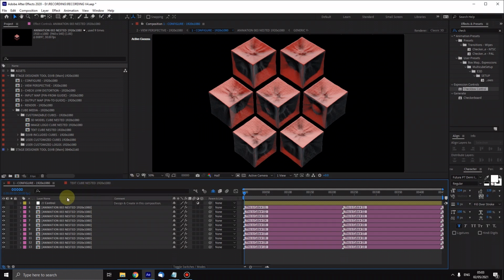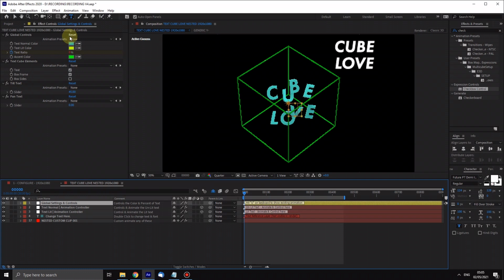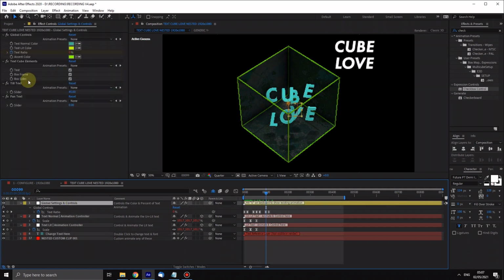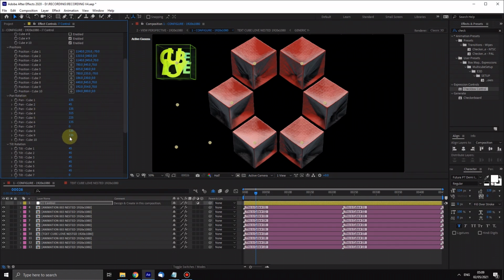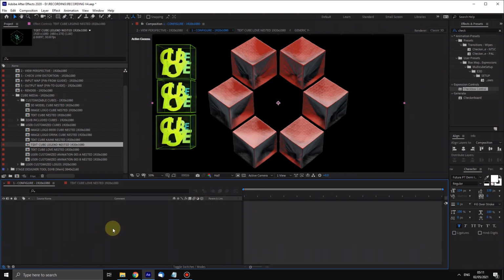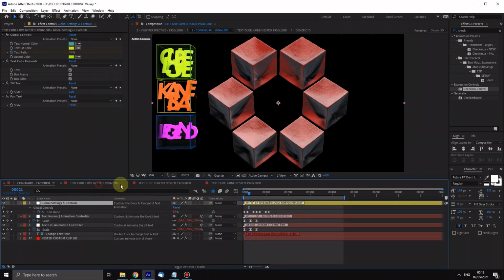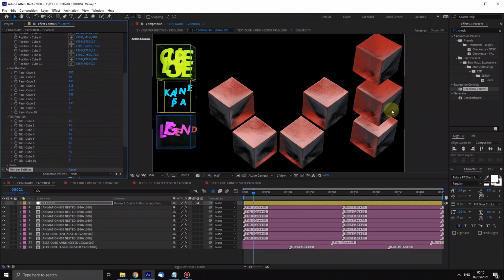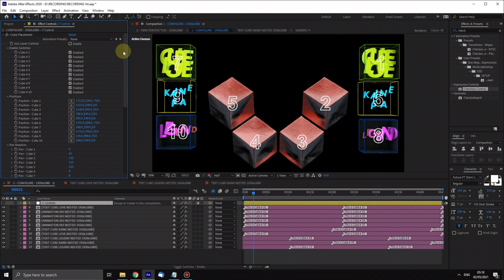Video Mapping Toolkit from stageloops.com | Tutorial 5 - Branded Cube using Text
See the full After Effects & Element 3D templates, tools and project-files included in this product on our

This is part 5 of the Video-mapping toolkit tutorial series for designing customized video mapped structures and stages for live events & concerts.

This product allows you to entirely custom design structures from modular cubes into video mapping stages and structures. These tools include the assets and 3D content required to automatically generate the dynamic 360 degree perspectives required for accurate and mind blowing projection mapping media, purpose built for your specific structure.

Add & Customize your own 3D Cubes easily with our ready-made template. You can import your own 3D models, Branding, Image logos or simply type your text to generate bespoke, branded cubes.

Full customizations can be applied to the structure and all the supplied content can be altered and edited. Includes 38x pre-built animated 3D models to use in your design.. as well as multiple ready-set drag & drop procedural compositions ready for your Models, Branding & Logos.

Once you have moved through the simple steps and finalize your stage or structure. Our tool intelligently calculates all the necessary reverse engineering of optics, distortion & normal directionality to optimally un-wrap and pin your projection mapping structure to a flat template-net for fast and efficient media production.

The end result is a highly customizable and versatile set of media which is purpose designed for your structure. including all the required references and guide such as pixelmaps and input/output reference images generated automatically.

VJ Loops, Video Mapping Toolkits & Event Visuals! Made for DJs / VJ’s / Events, Stage & Broadcast. Add production to your show using DJVB's show-stopper visual content!